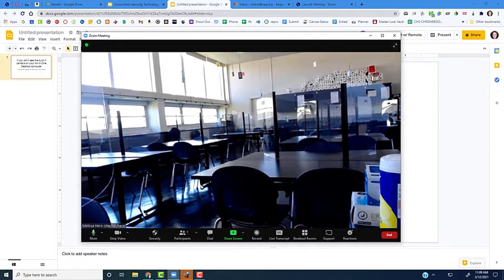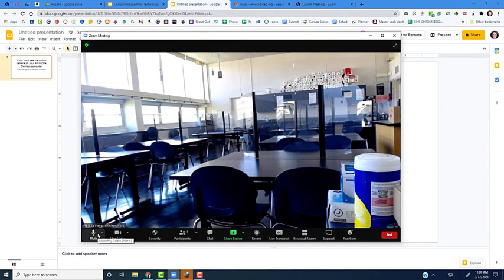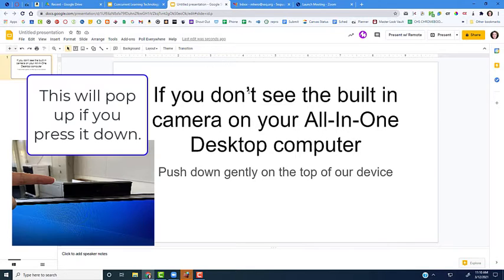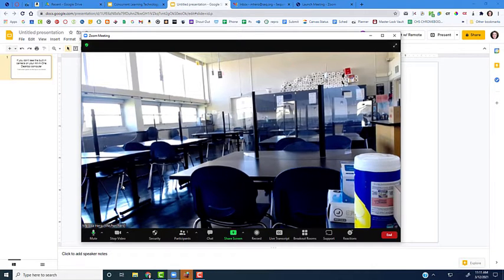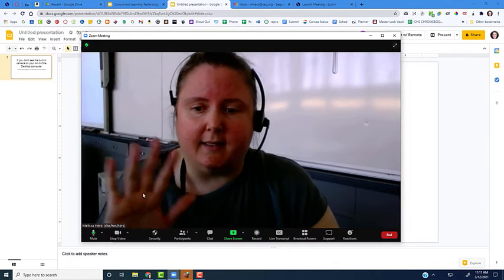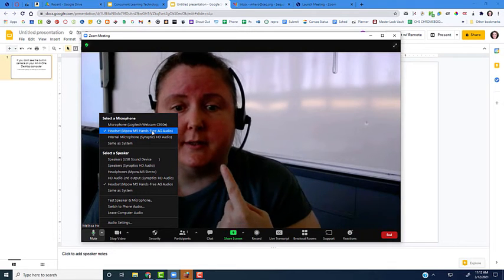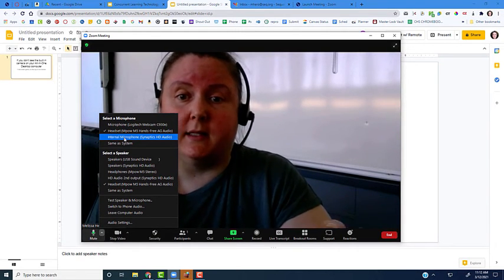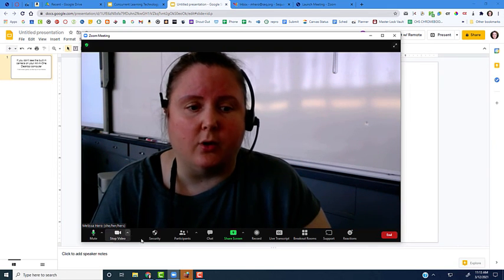Switching Audio and Video in Zoom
Make sure your audio (mic and speaker) is set to your headset and know how to switch cameras from your PC's built in Webcam to your External Webcam.